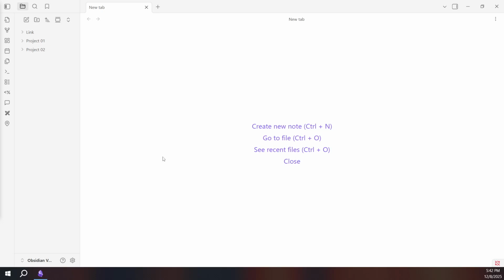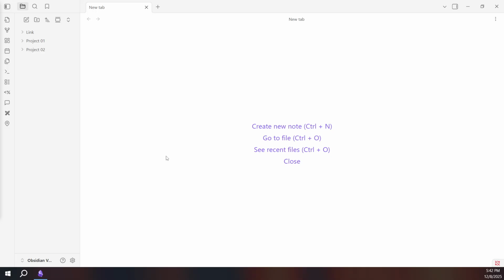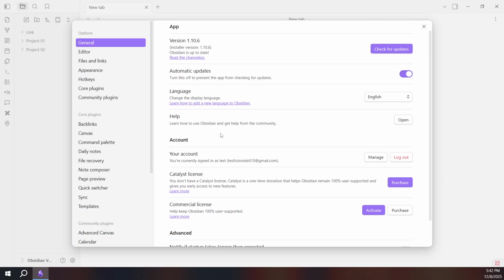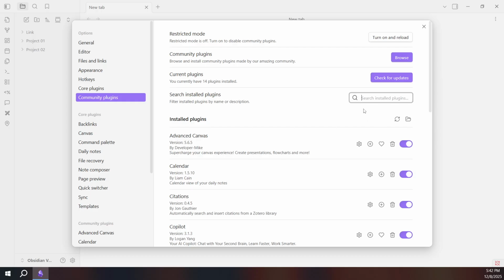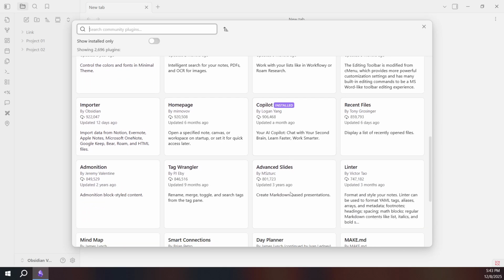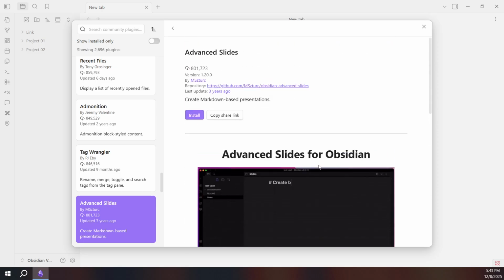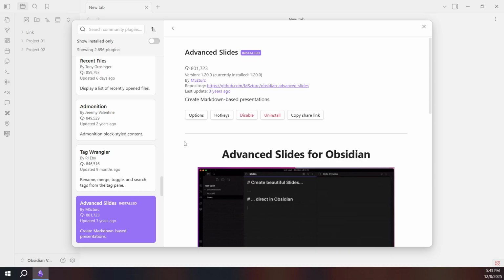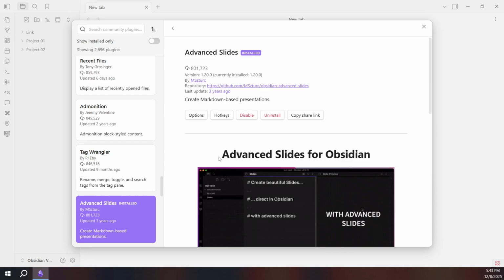How To Install And Enable Plugins In Obsidian [2026 Guide]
How To Install And Enable Plugins In Obsidian